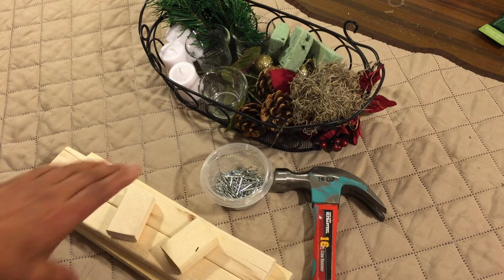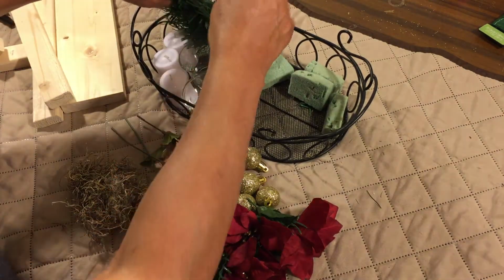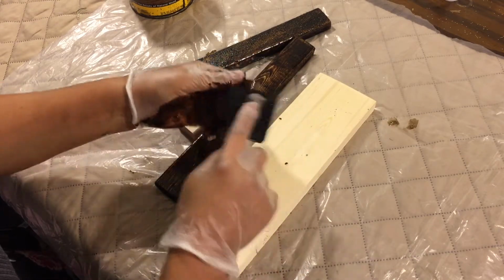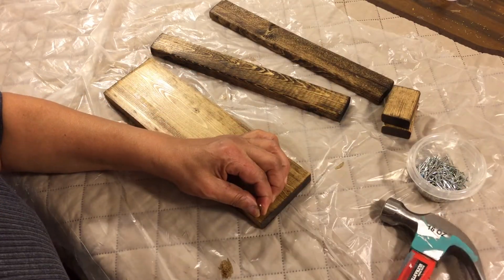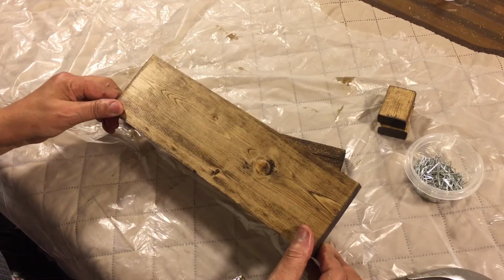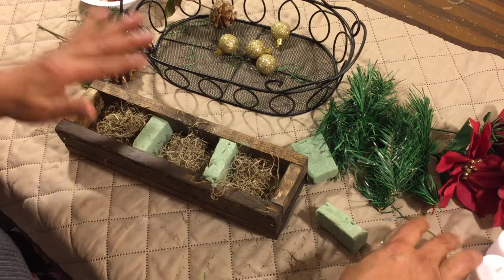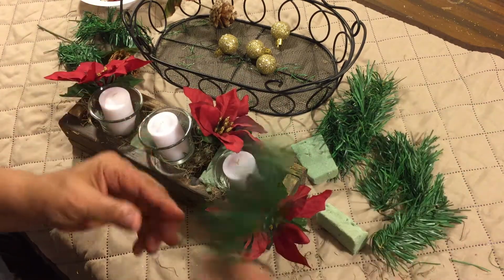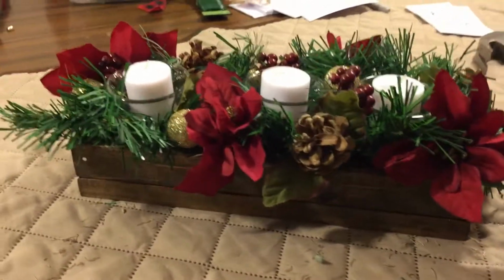CHRISTMAS DIY WOODEN CANDLE BOX CENTERPIECE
ITEMS NEEDED FOR THIS DIY PROJECT:
2- 1 X 2 X 12" BOARDS
1-1 X 4 X 12" BOARD
3 poinsettia flowers
cranberry pick
gold pick
3 pine cones
3 candles
3 glass candle holders
garland-cut in sections
spanish moss
floral foam
wood stain 1" nails